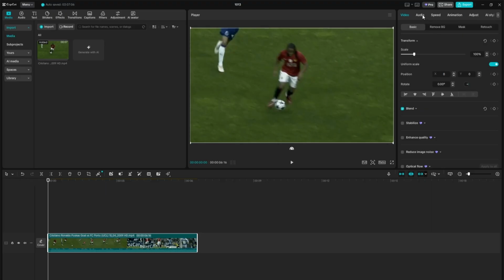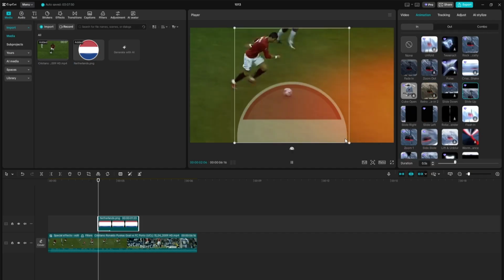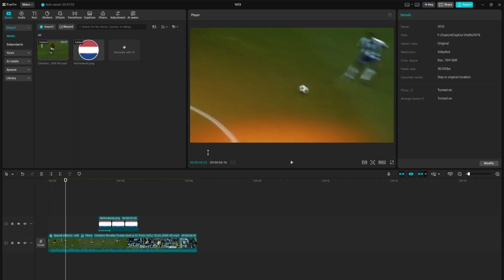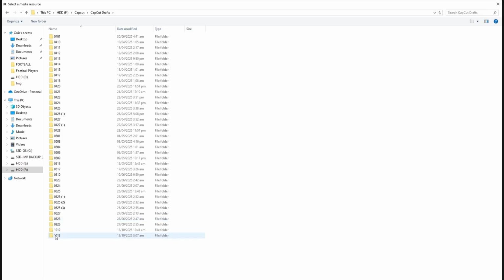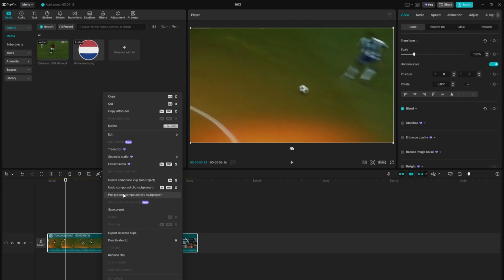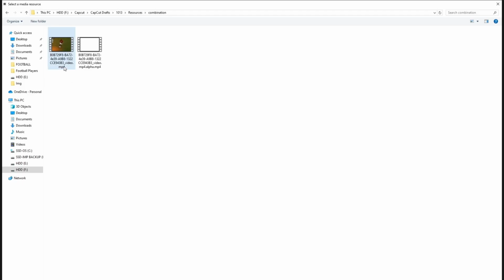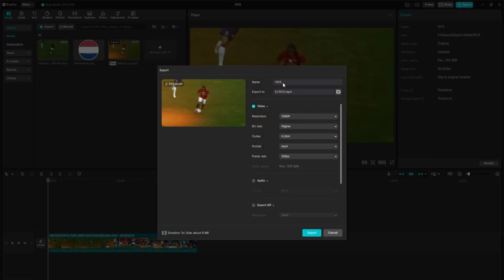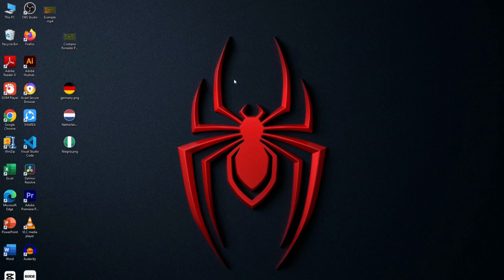How to Use Capcut PRO for Free in 2026 - (No BS)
Learn How to Use Capcut PRO for Free in 2026.

💬 Have questions or need help? Drop them in the comments — I reply to everyone!